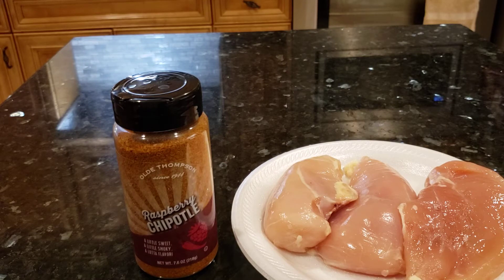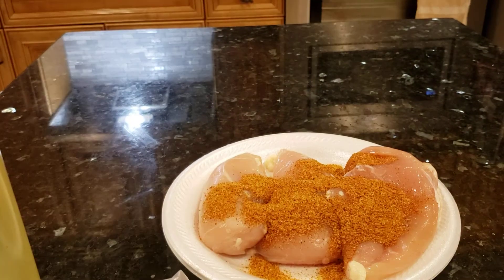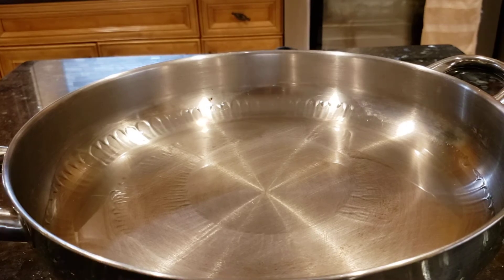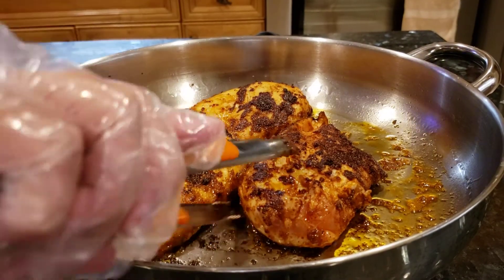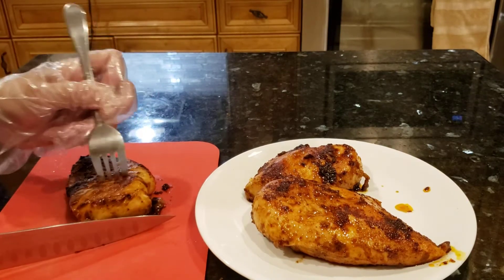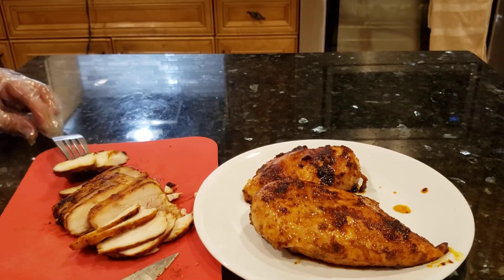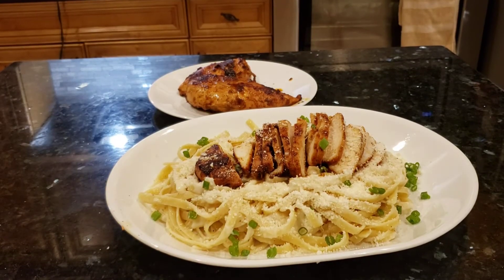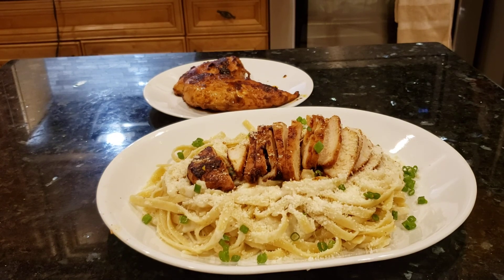TweetyVTV raspberry chipotle chicken breast.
serve over alfredo pasta.